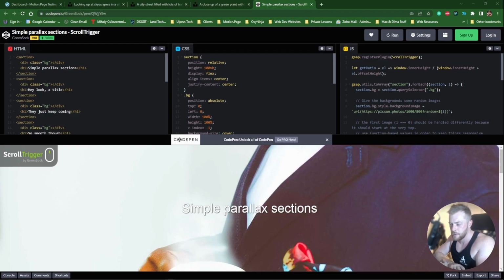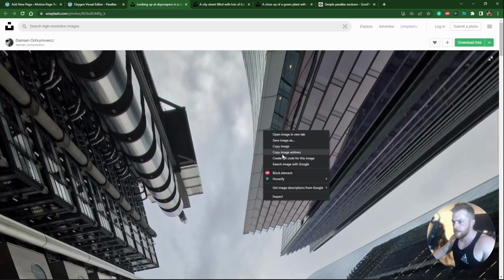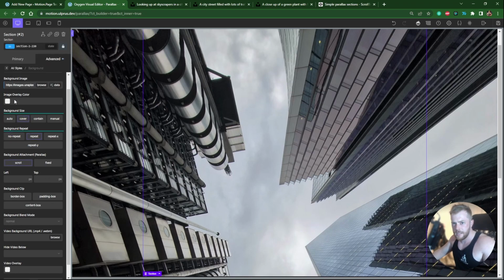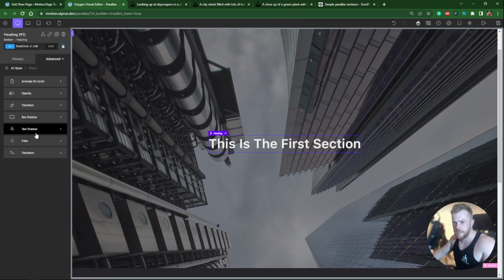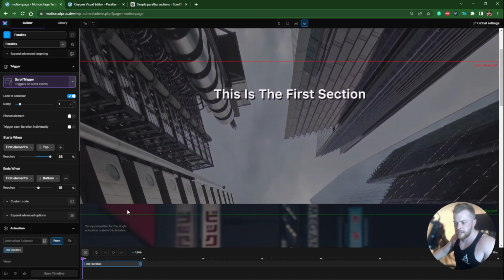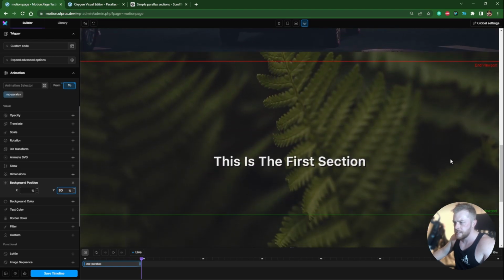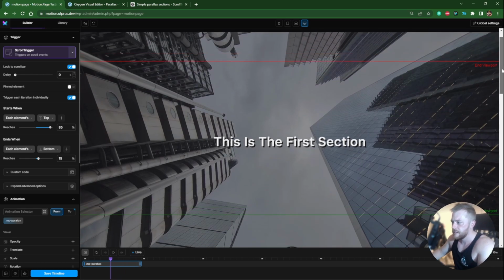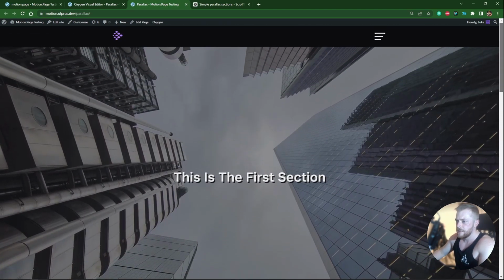Create Cool Parallax Sections Easily!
In this video, we take a look at how you can set up parallax sections for your WordPress sites. It''s very simple to do with Motion.page!

00:06 - Introduction
00:19 - Demo
00:44 - Add you first Section
01:28 - Add a Class
02:31 - Duplicate Section
02:58 - Open Motion.page
03:06 - Set the Trigger
03:16 - Add Animation Selector
03:29 - Change Background Position Properties
04:12 - Clear up Small Bugs
05:23 - Finished Animation
06:38 - Outro